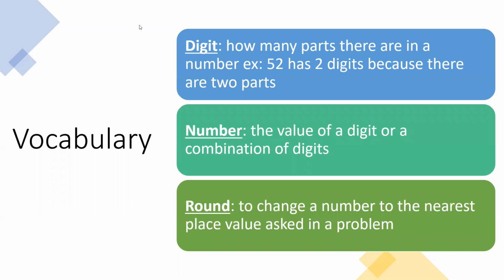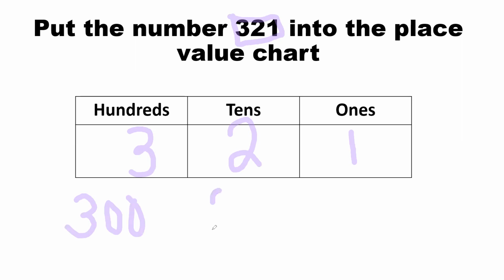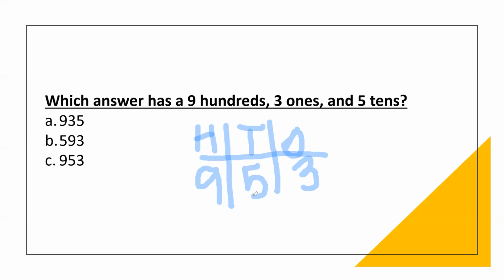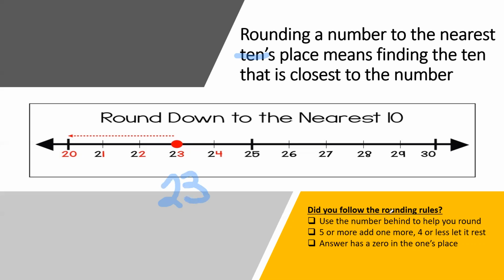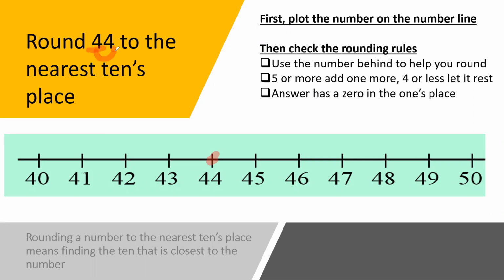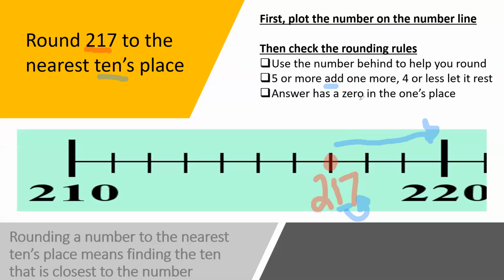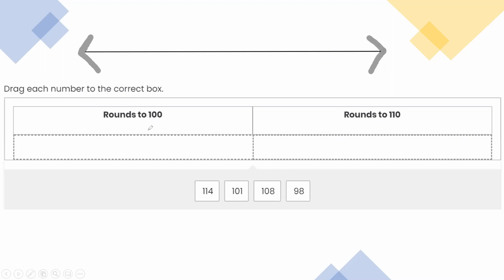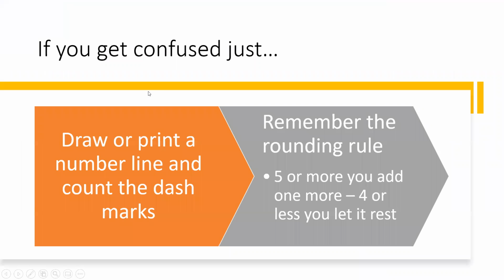August 31 Math instruction - rounding numbers